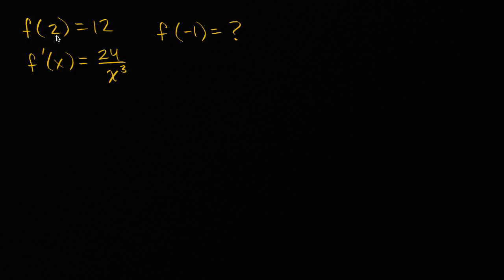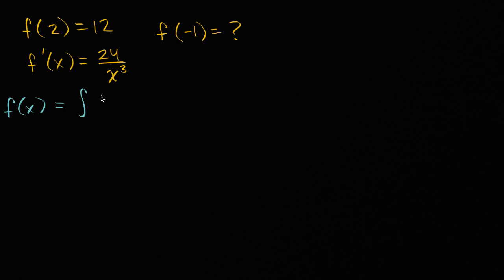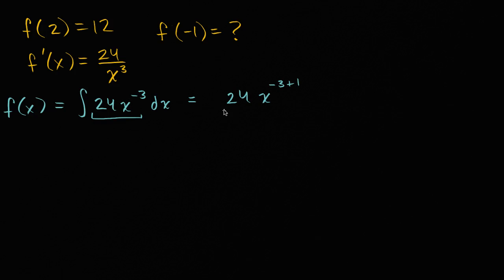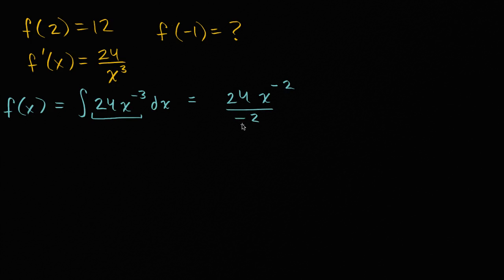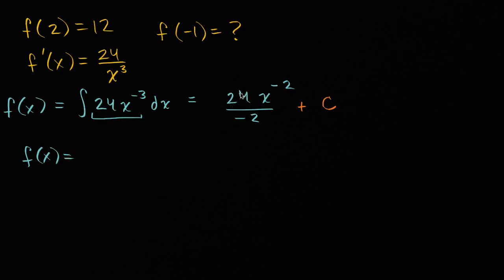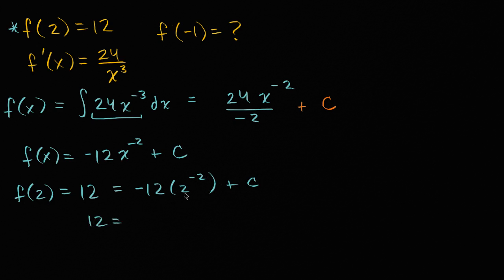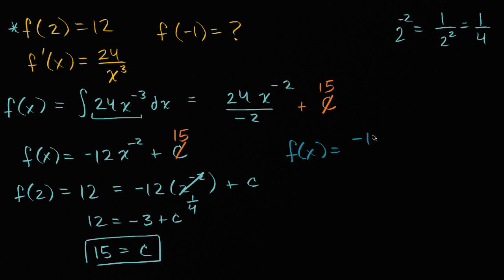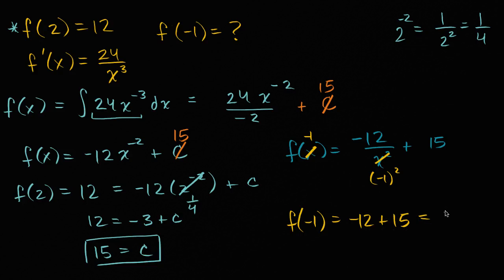Finding specific antiderivatives: rational function | AP Calculus AB | Khan Academy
Sal finds f(-1) given that f'(x)=24/x_ and f(2)=12.